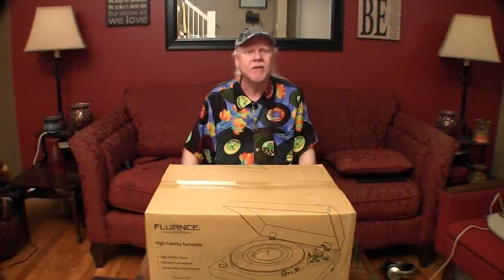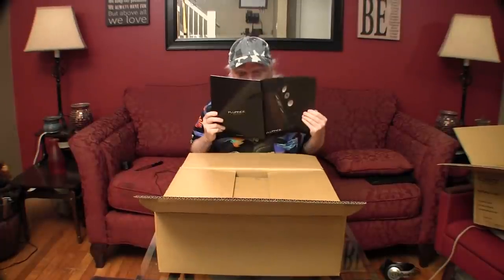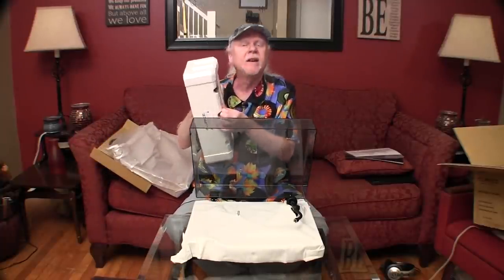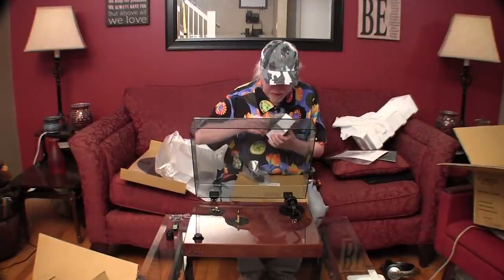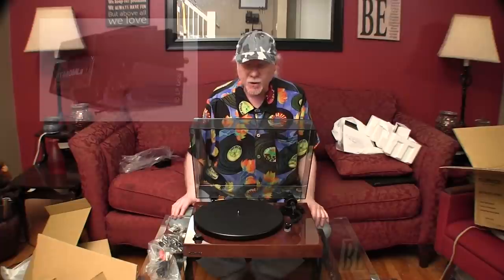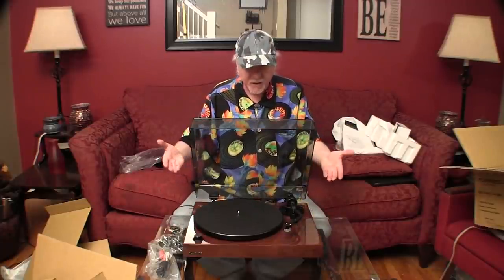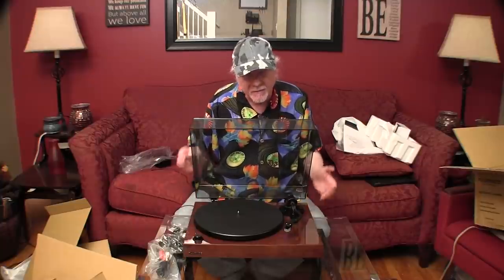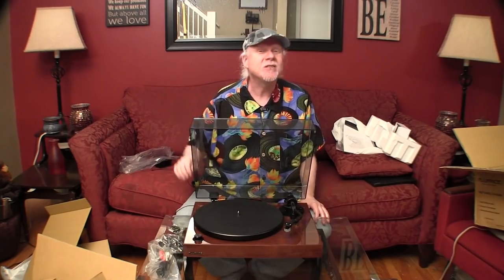Fluance RT81 Unboxing and Discussion - VC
After much research, I decided to purchase this turntable for personal listening, rather than use my Audio Technica LP120, who's motor is not quiet enough for my ears.